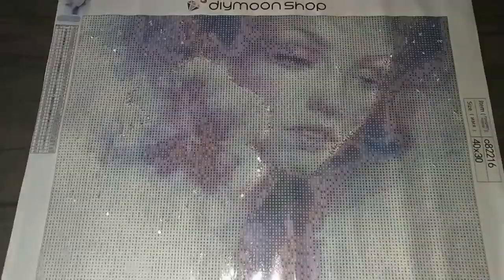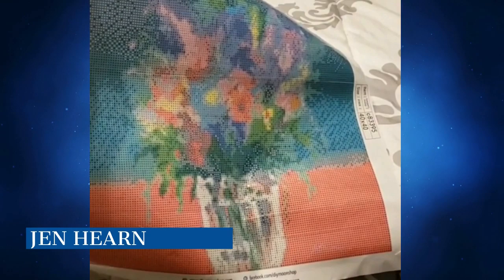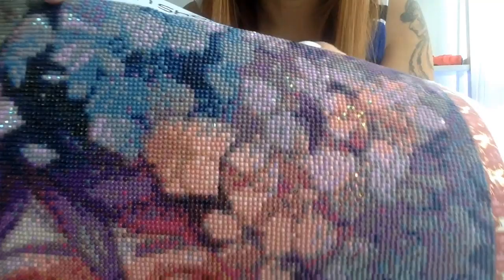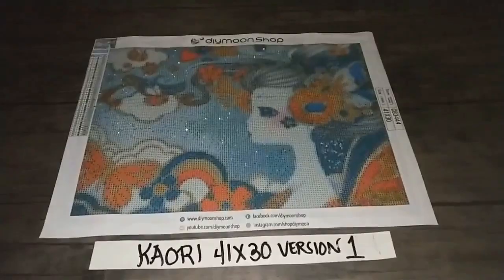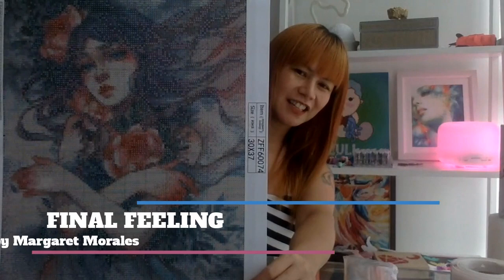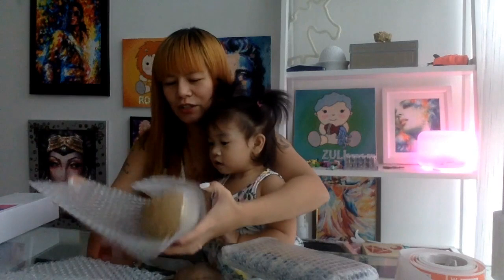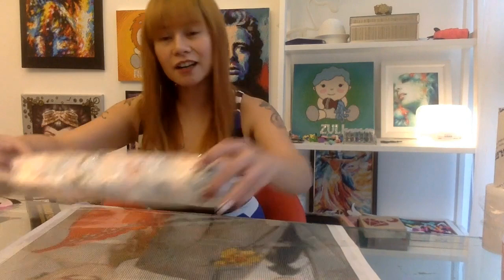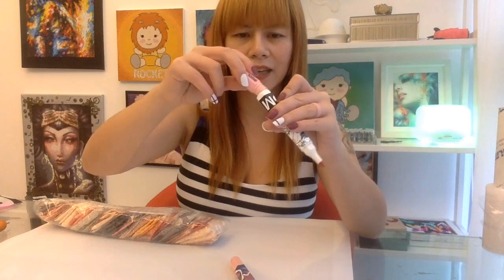Diamond Painting PACKING VLOG #191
In this video, packing items for Hina P, Jennifer S, Patricia L, Angel L, Maricon E, Cristy M, Jen H, Marayna M, Kelly G, Storme C, Sandra W and Carissa S.

Join DIYmoon Shop's Facebook Group for diamond painting (customers and non-customers alike are welcome to join)
Diamond Painting DIY Kits and Completed Work